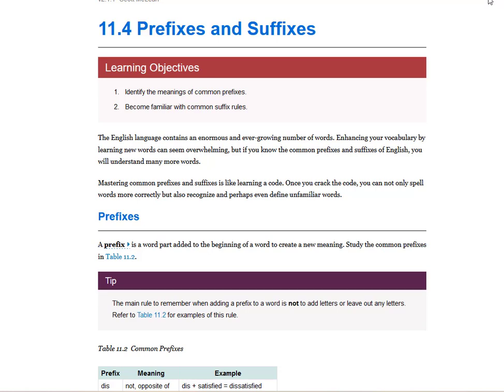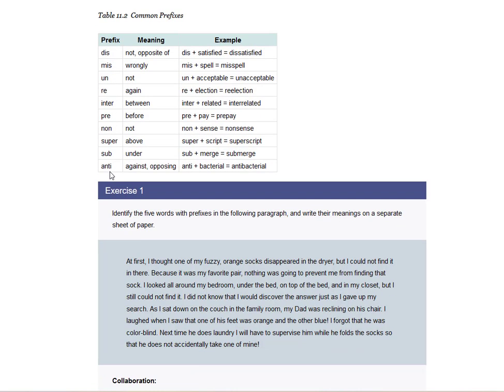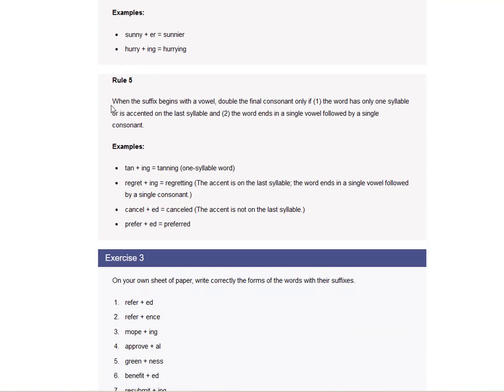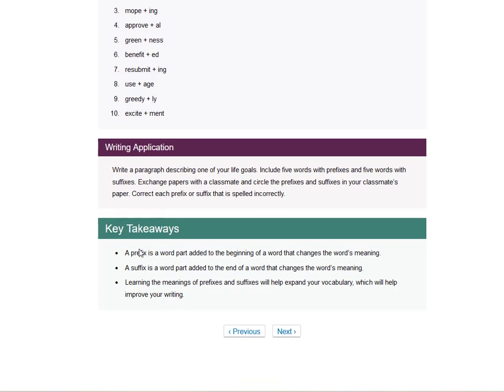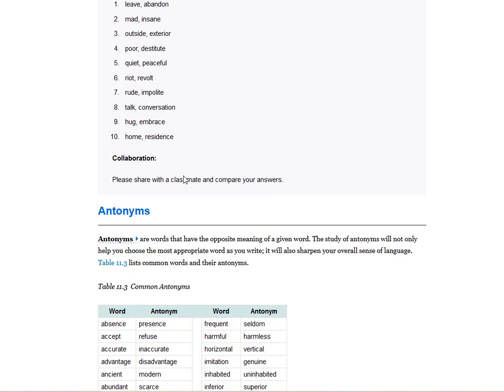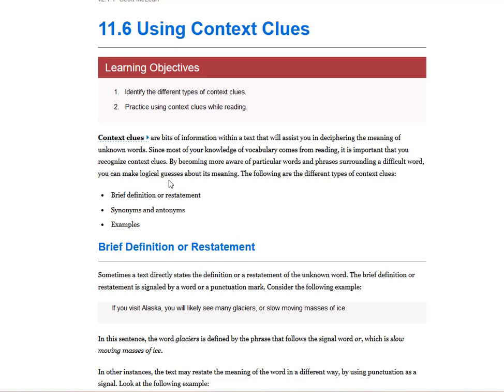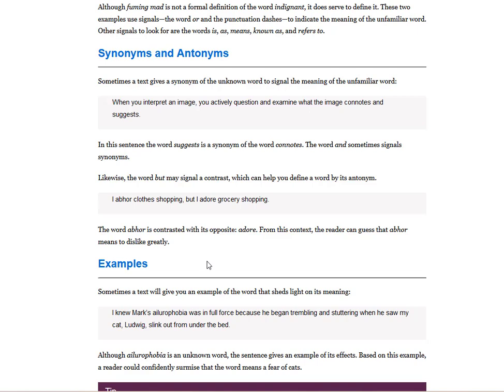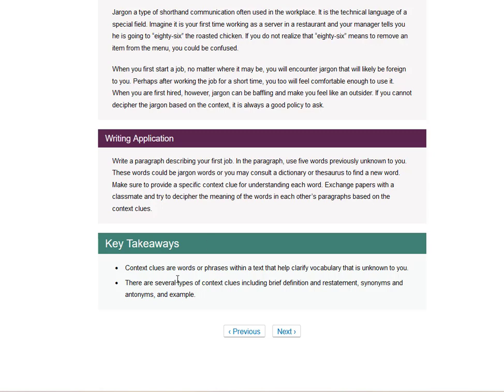Chapter 11 Section 4, 5, 6: Prefixes, Suffixes, Synonyms and Antonyms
This video goes over word formations such as prefixes, suffixes, synonyms, and antonyms.